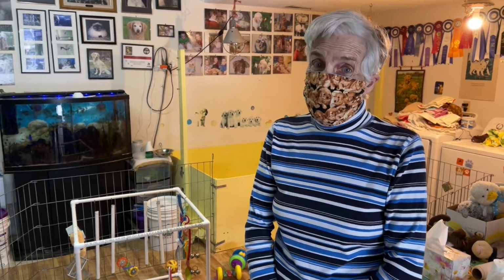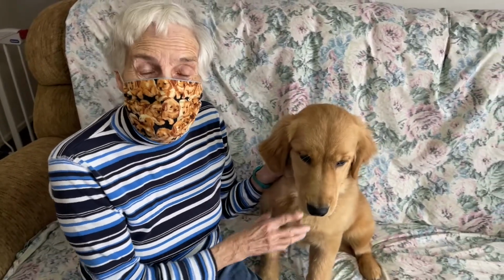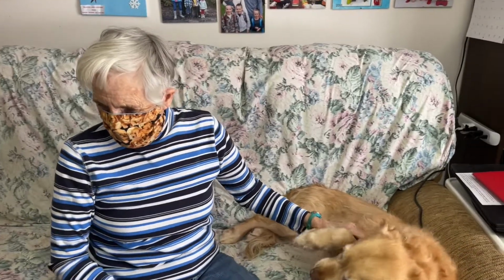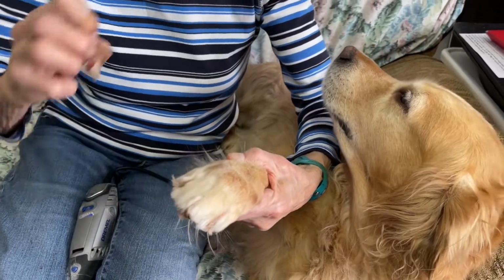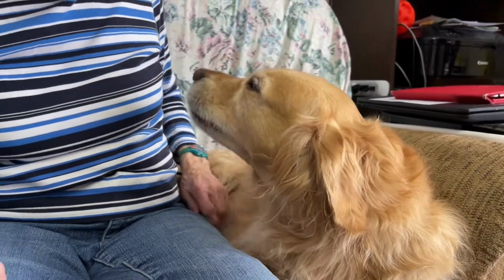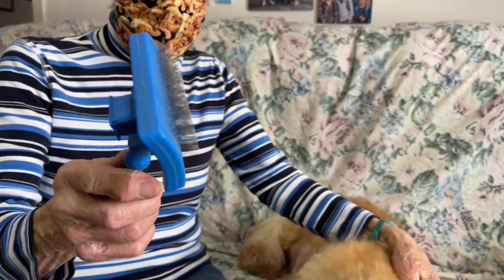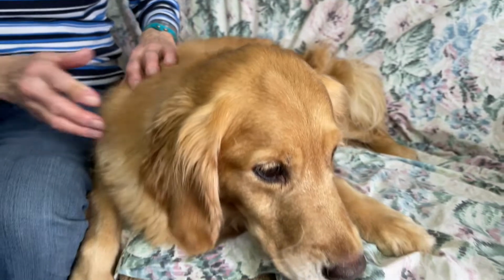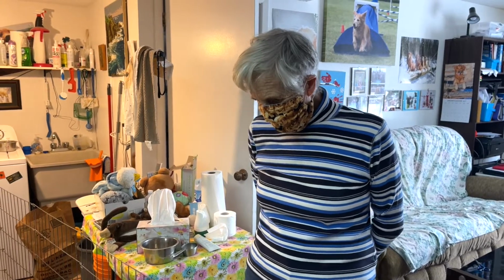How Do Puppies Grow? Week Six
The puppies have really grown and they are very vocal !!  In this video of the sixth week of the puppies' lives, not only will you see what the puppies are doing, but Ann will teach you all about what things you need to do to care for your dog as they get older.  They need to brush their teeth and comb their hair - just like you!